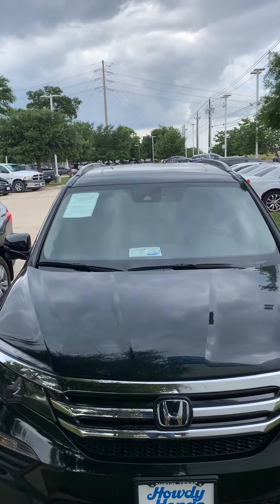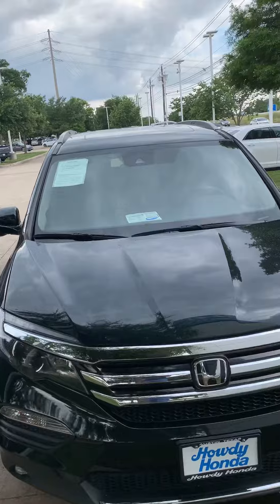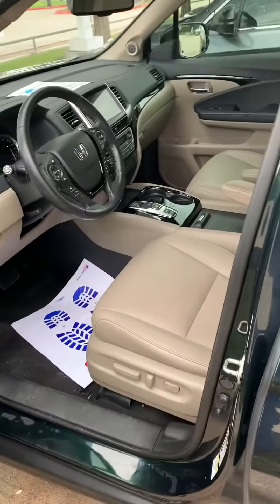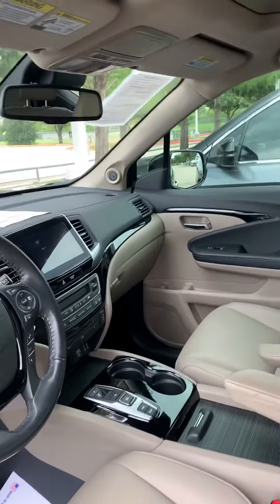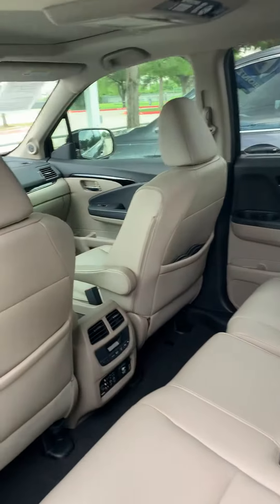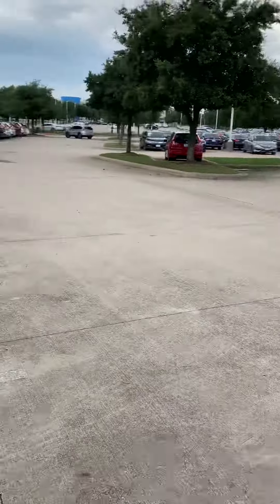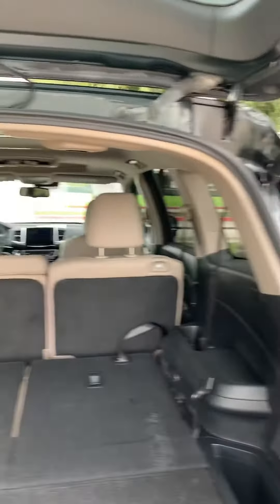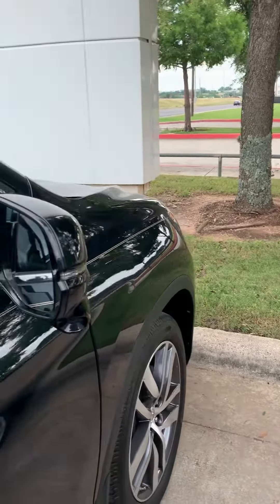2016 Honda Pilot touring